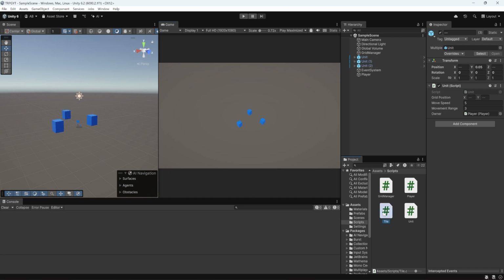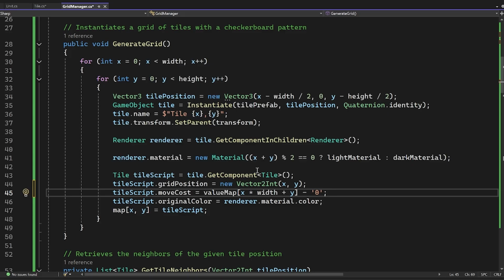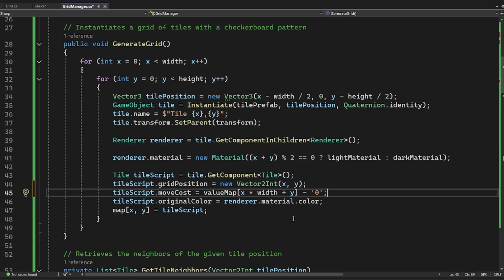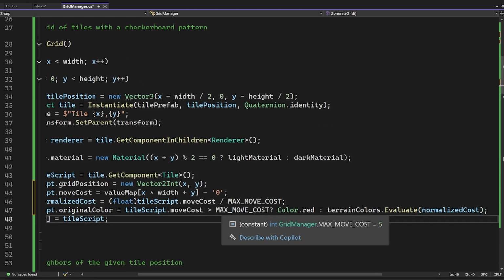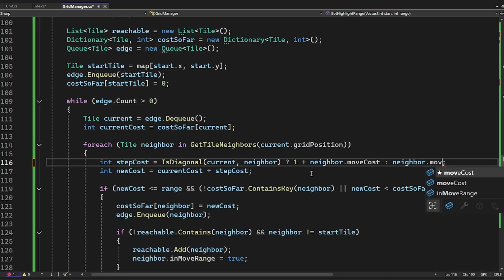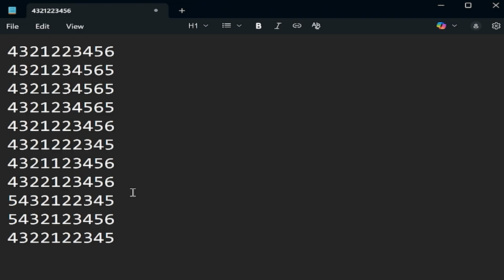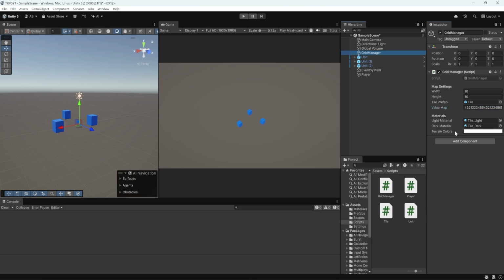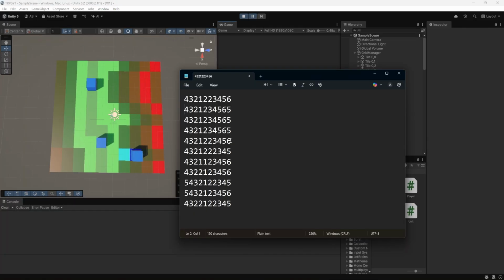Unity Tactics RPG Tutorial Part 7: Movement Cost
Hey guys! Welcome back to our Unity Tactics RPG tutorial. Last time we added unit selection. Today we're going to change how the grid generates so we can incorporate movement cost into our unit movement.